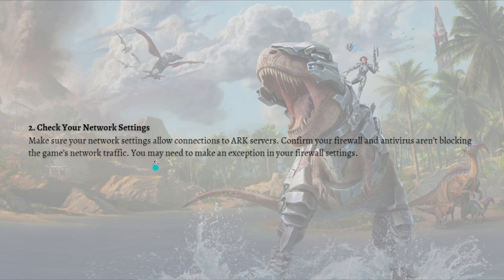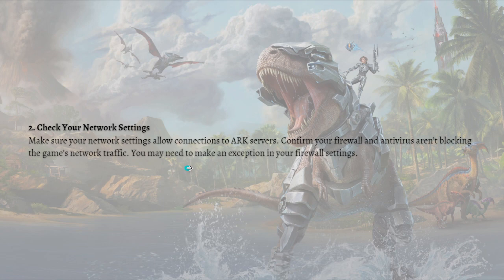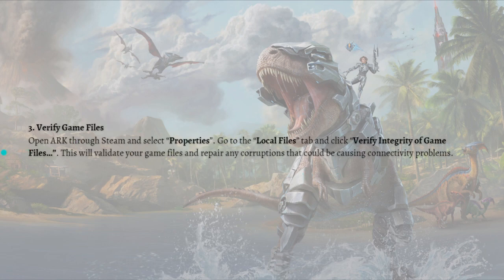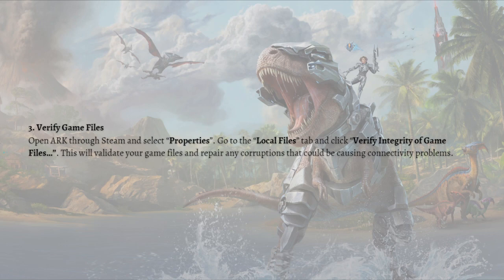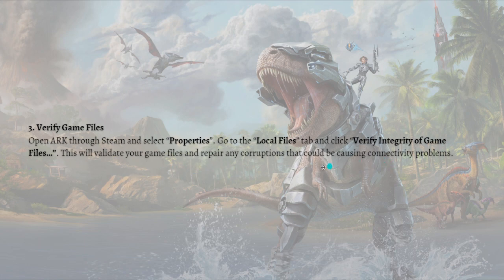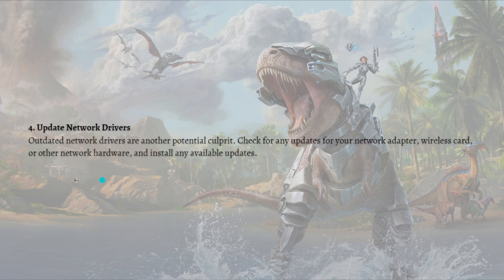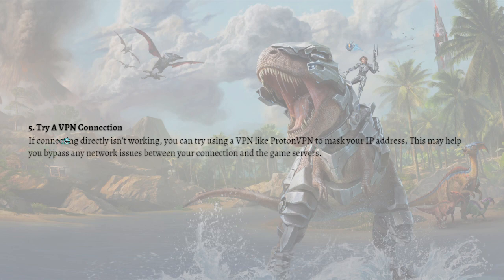How To Fix “Unetconnection Tick Connection Timed Out Error” On ARK Survival Ascended (2023 Guide)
Learn How To Fix “Unetconnection Tick Connection Timed Out Error” On ARK Survival Ascended. This video will show you how to fix unetconnection tick connection timed out error in ark survival ascended. If you're wondering how to fix ark survival ascended unetconnection tick connection timed out error this is for you.